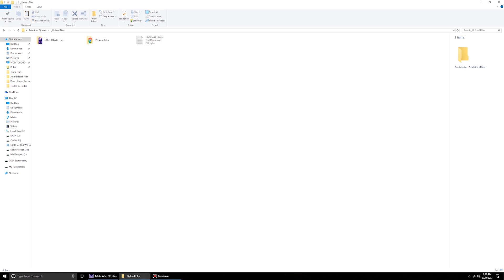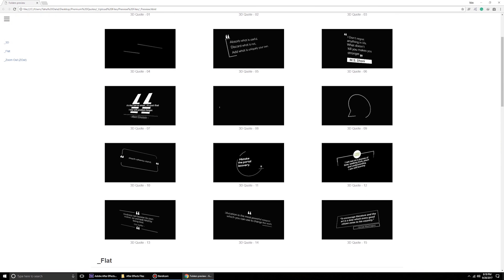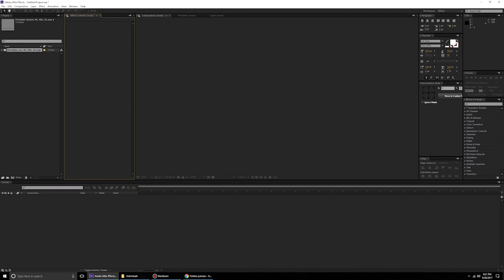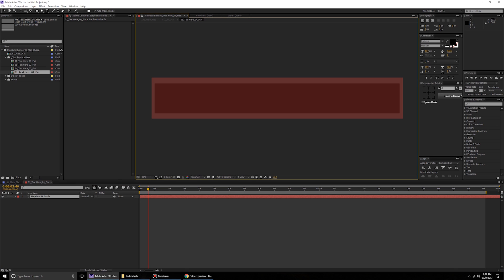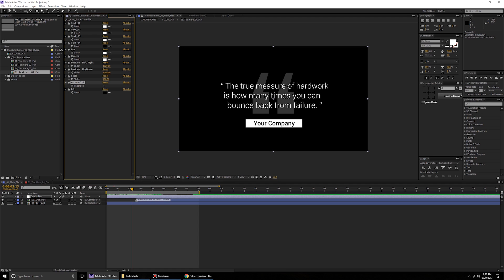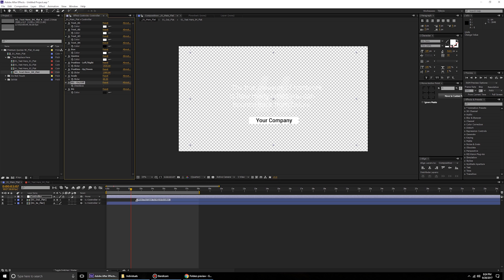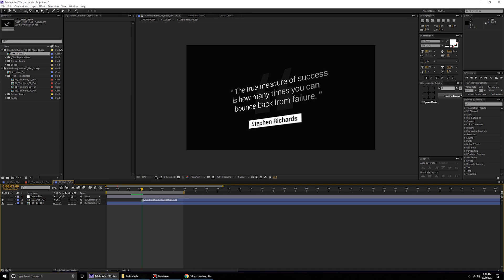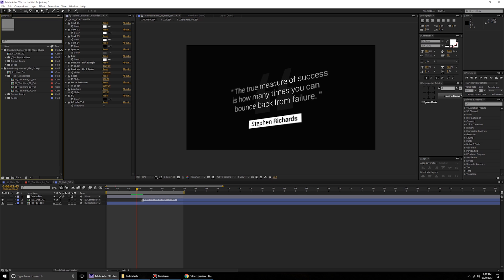50 Animation Titles After Effects Templates Free Download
50 Best  Animation Titles for Adobe After Effects Templates Free Download. Included 50 Title Animation After Effects Template Free. Title After Effects Template free for designer.

50 Titles After Effects Template Free: 00:00
50 Titles Animation After Effects Template Free 00:30
How to use 50 Titles Template Tutorial:  00:38

Title Animation After Effects Template Free. Compatible with After Effects CS5.5 and above. No plugins required. After Effects Title Templates Free Download. This After Effects template is perfect for creating company promo, corporate intro. Title After Effects Template Free. After Effects Title and Title After Effects.